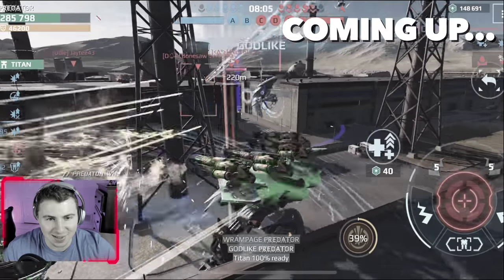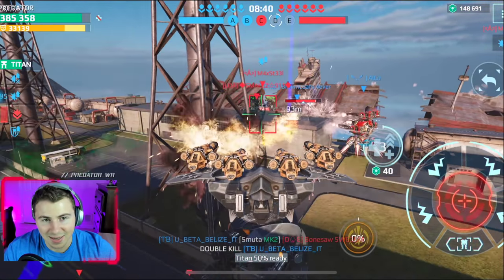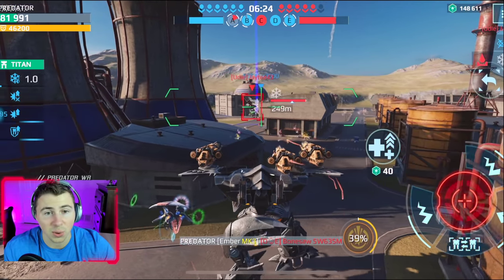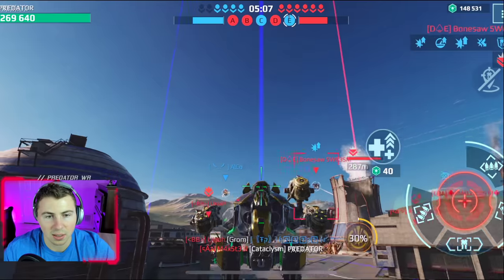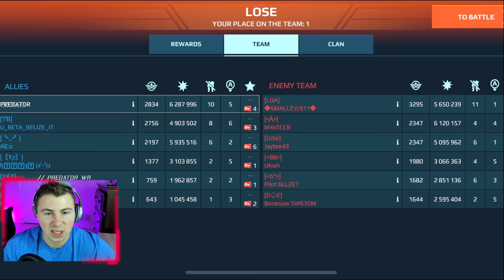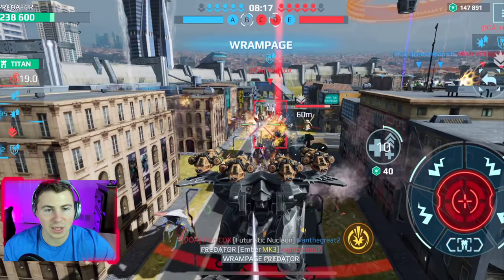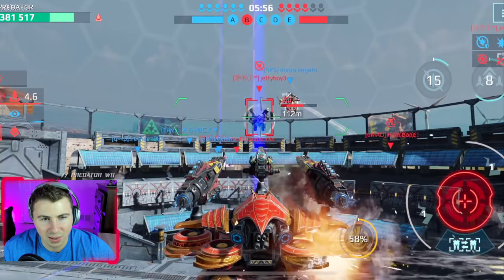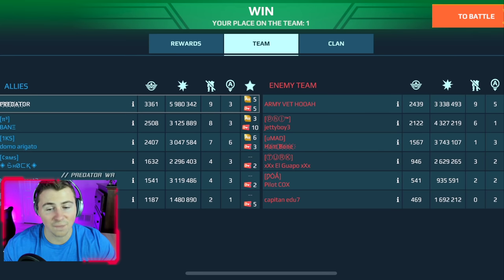The EMBER Behemoth Is Awesome - BURNING Through EVERYTHING [GODLIKE] | War Robots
This was a highly requested behemoth. The MAX behemoth ember is insanely awesome... This thing absolutely melts tanks. We melt shell bots, fenrirs, revenants. This might not be the BEST behemoth build but it is definitely awesome. The flames can be difficult to aim, but the damage is insane with a short reload. If flames were slightly buffed they would rule the game, despite that.. They are still meta. Behemoth ember is sweet!

0:00 Intro
0:16 SUPER Behemoth Ember
1:00 Insane Behemoth Ember Gameplay
9:44 Rome GODLIKE Behemoth Ember
16:00 Wrap Up